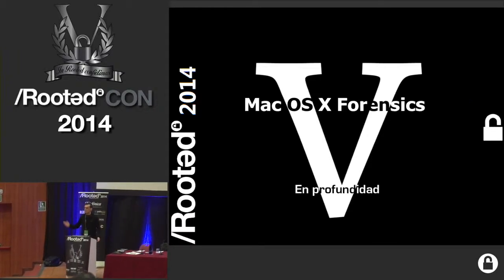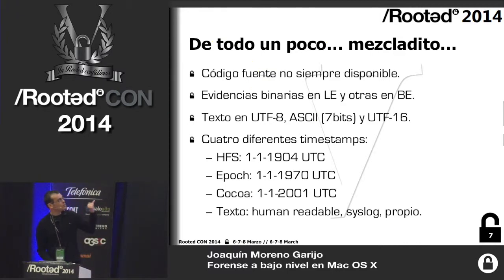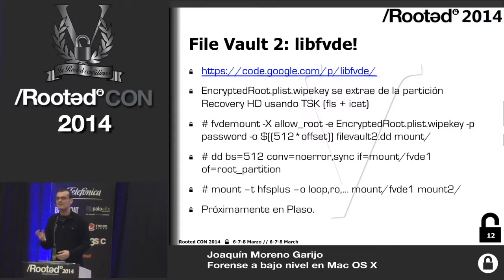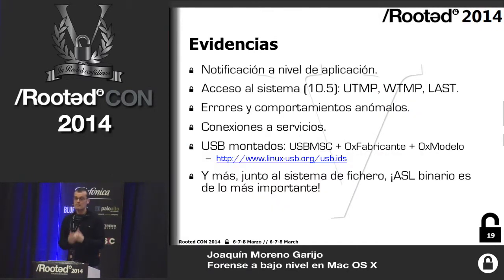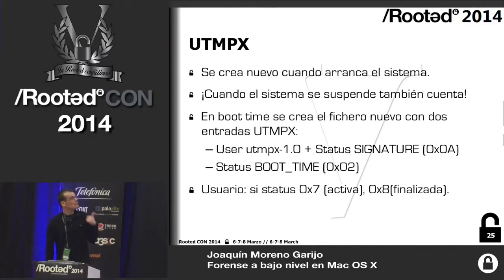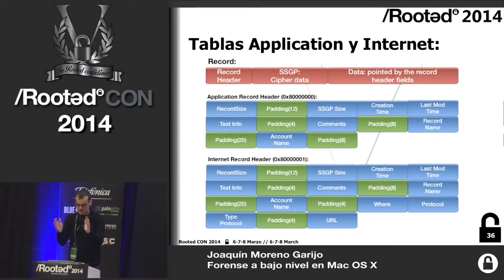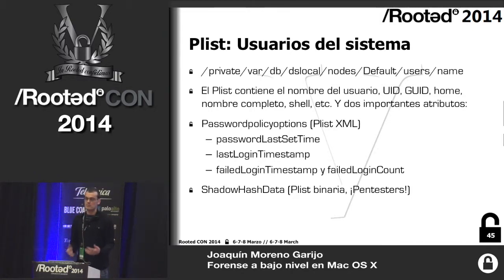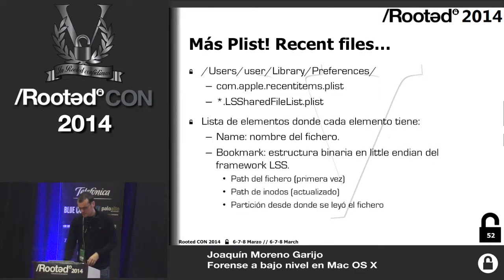Joaquín Moreno - Low level forensics on Mac OS X [Rooted CON 2014 - ENG]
Talk at Rooted CON 2014 in Madrid (Spain). Audio dubbed into English